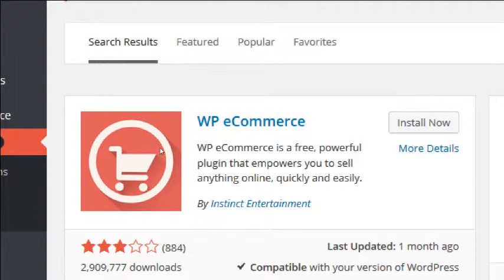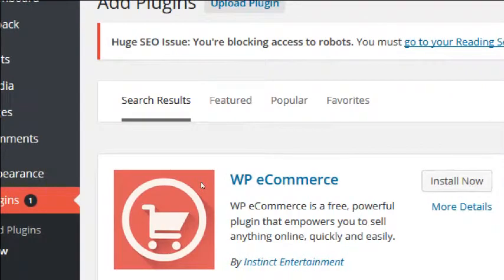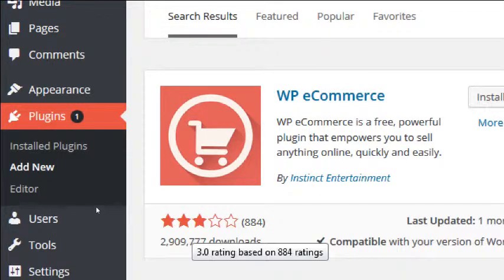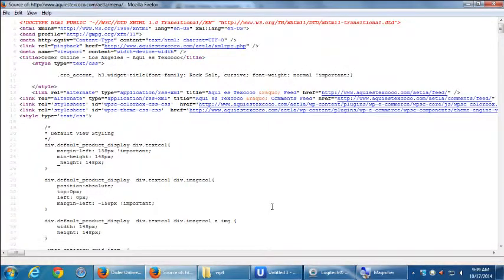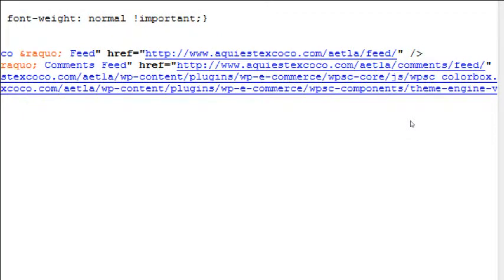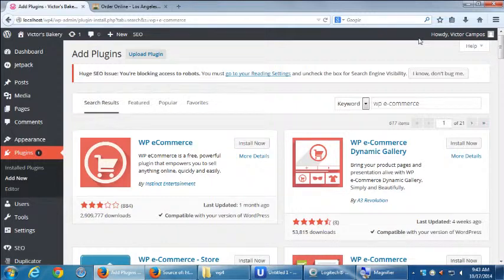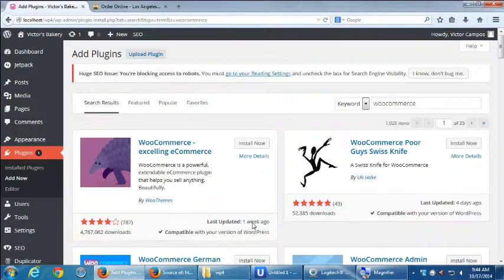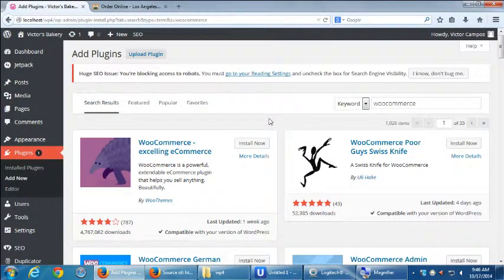SDCE eCommerce w WordPress II Week 3 Video 2